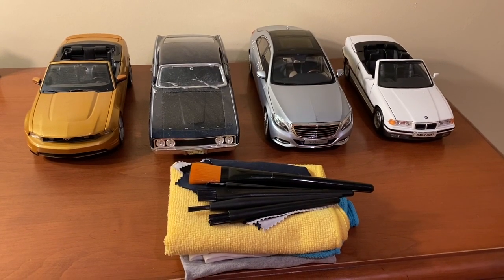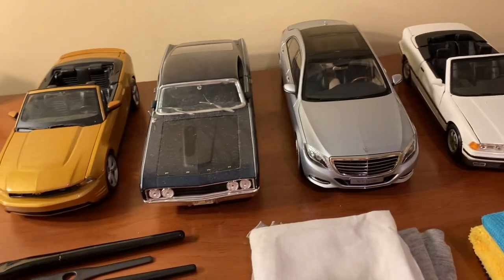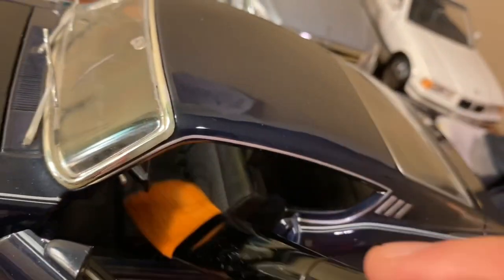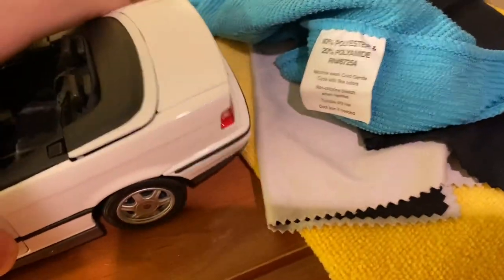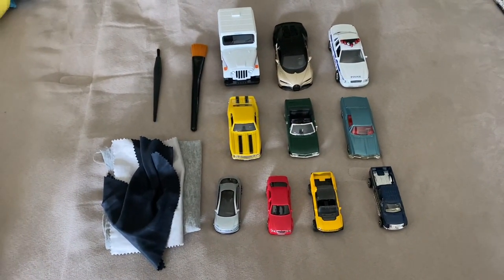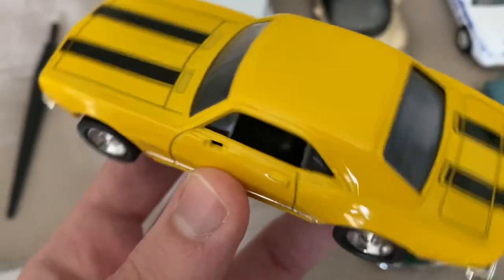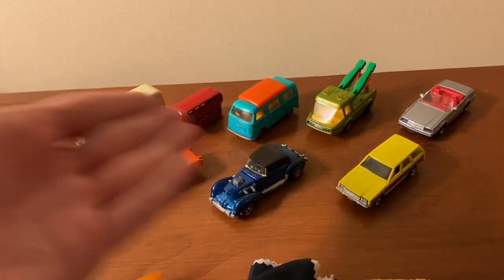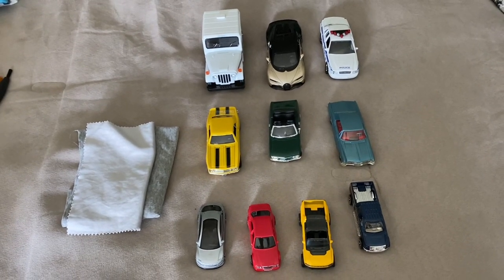How to Clean Model Cars (Revisited)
In this video, I give viewers an in-depth look at best practices for cleaning and maintaining model cars of all sizes and ages.